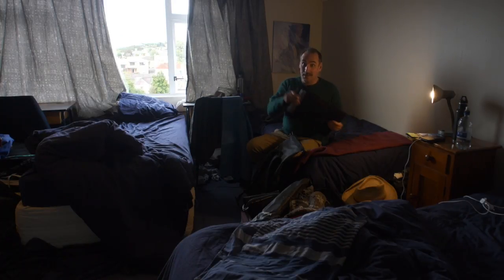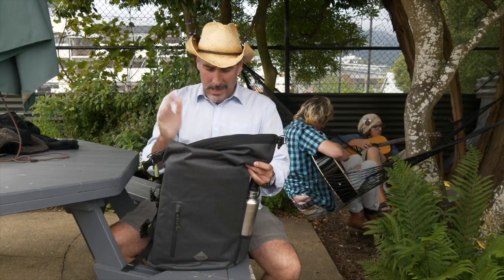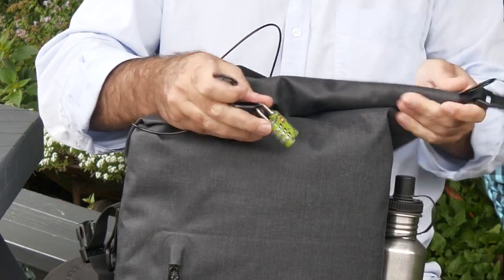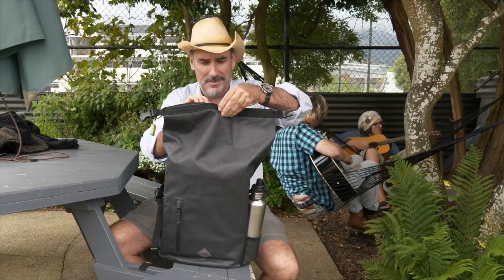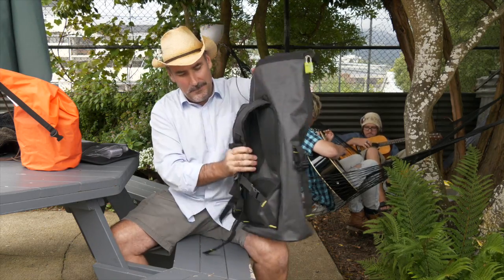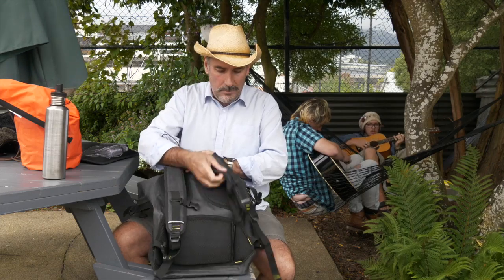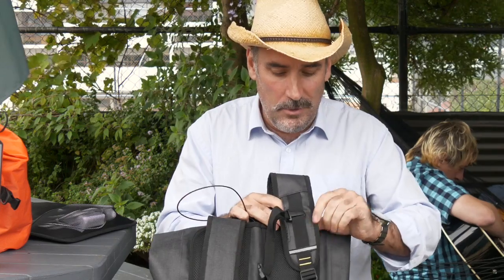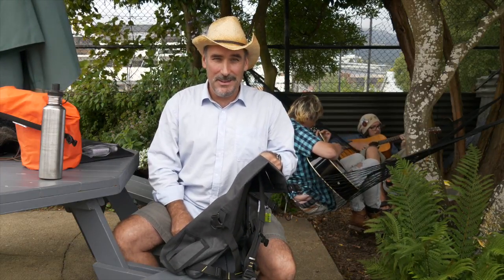Best Backpack for Travel Filmmakers or Photographers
My review of the Code10 backpack. Secure, Water Resistant and fully organised. Organise your day better with the Code10 Daypack – 4 water resistant outer pockets, inner laptop sleeve + organisation, on-the-go security.

Thanks to Petro and Johnny for providing the tunes

All footage copyright of overlander.tv and not to be used without prior permission